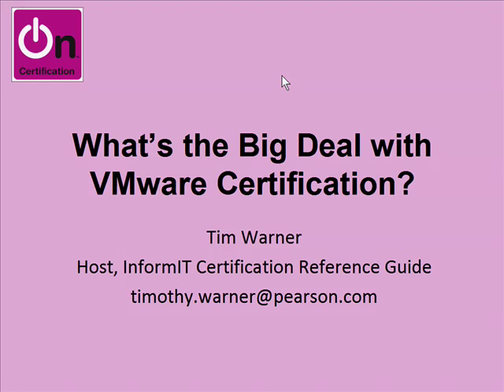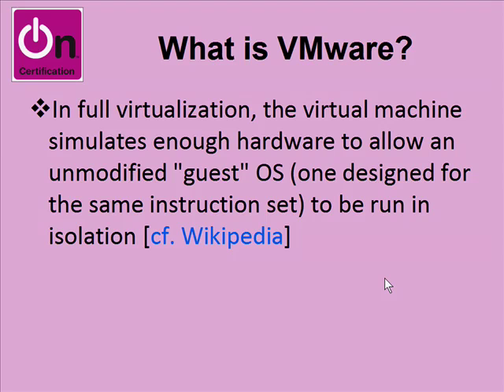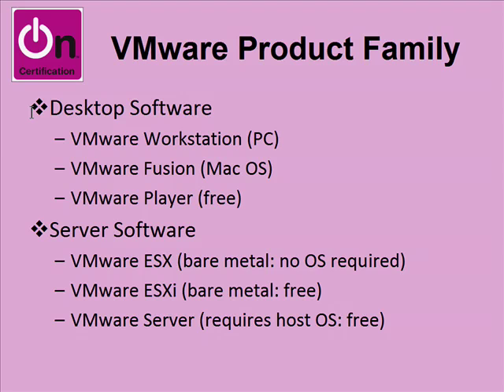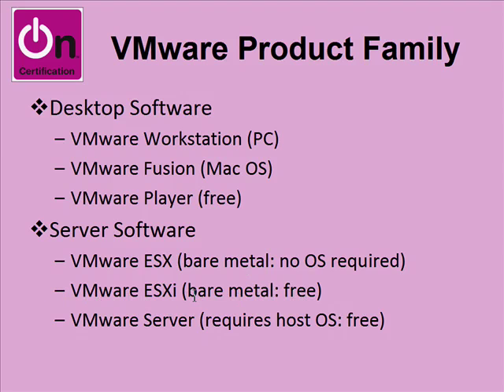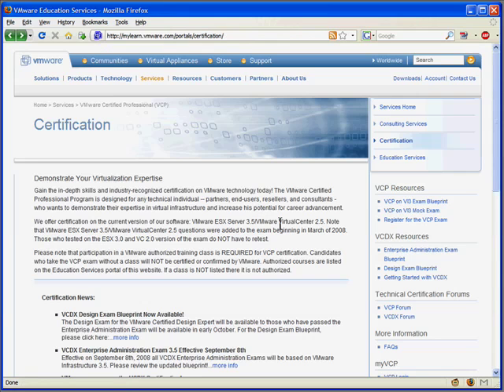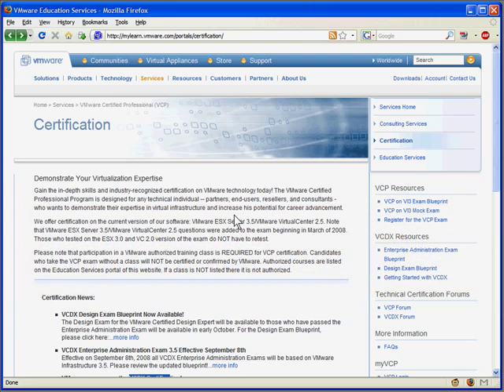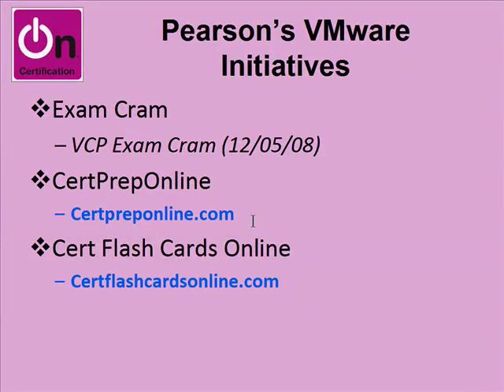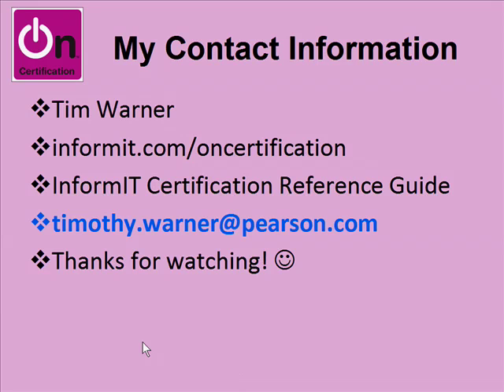What's the Big Deal with VMware?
Virtualization in general and Vmware in particular produce confusion in the minds of even some seasoned systems administrators. Accordingly, let Tim Warner guide you through a brief introduction to the very hot world of platform virtualization, Vmware products, and VMware certification.